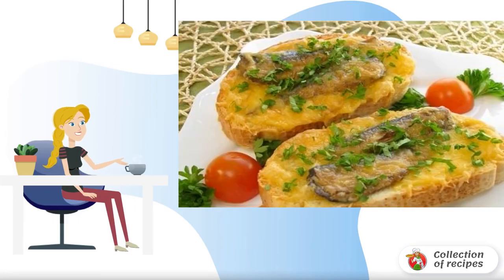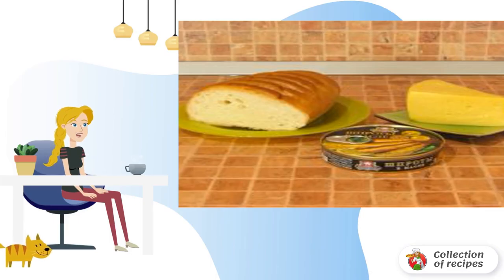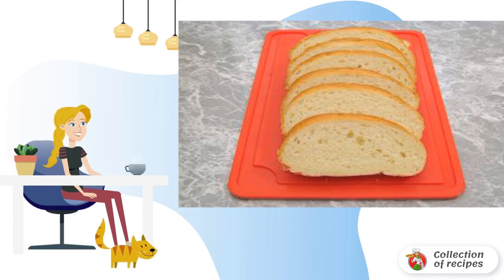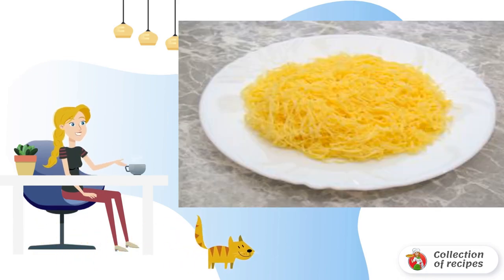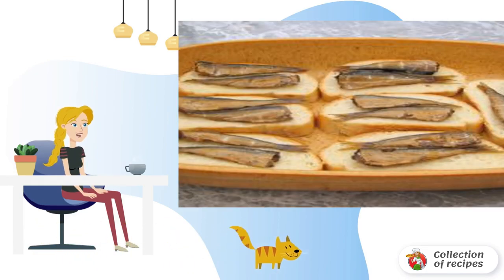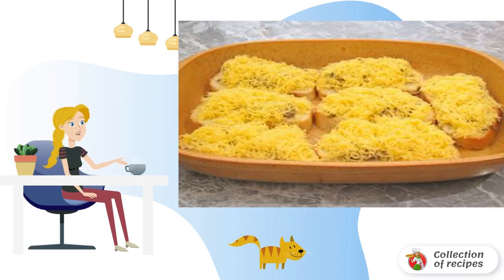Hot sandwiches with sprats. Classic recipes with photos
Recipe for a hot snack with sprats and cheese.

Ingredients:
Bread - 7 Pieces (slices),
Sprats - 150 Gram,

Recipes with photos are simple and delicious, Recipes of the day with photos, Home step-by-step photo recipes, Festive table, Recipe with, A good recipe, Simple recipes, Quick recipe, Classic homemade recipes,